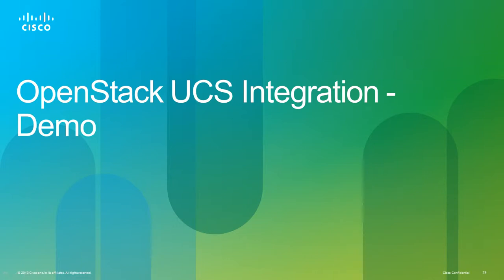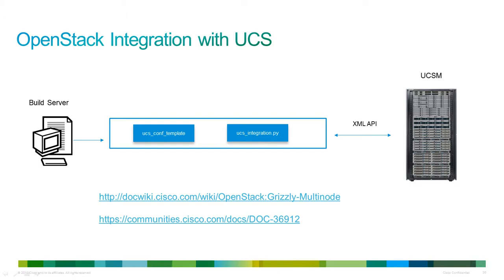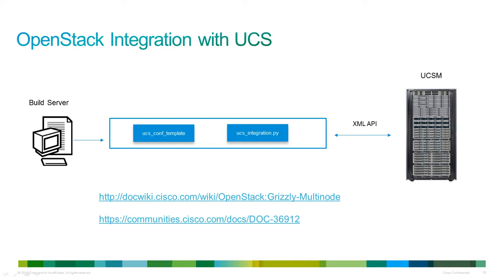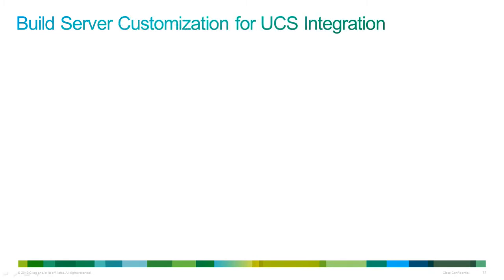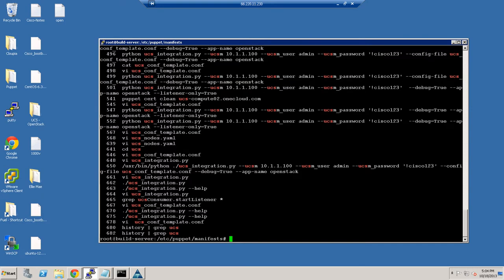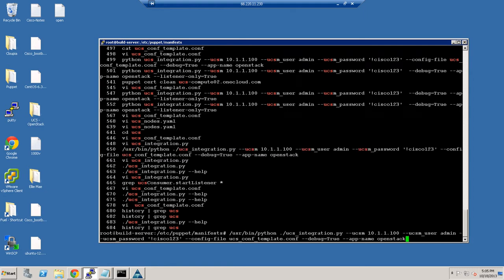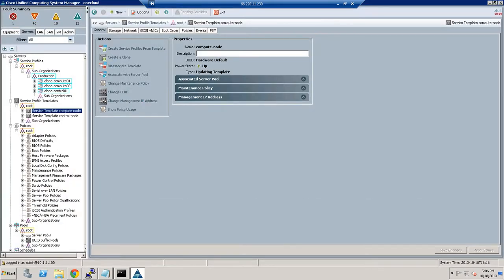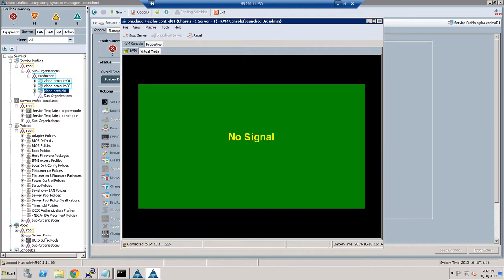1 UCS OpenStack Integration